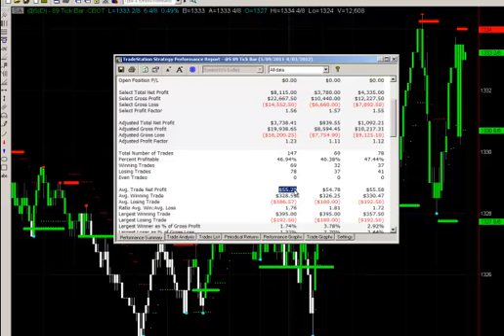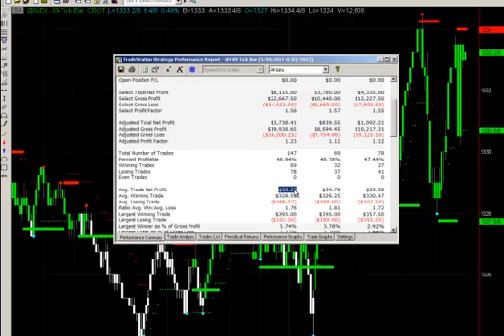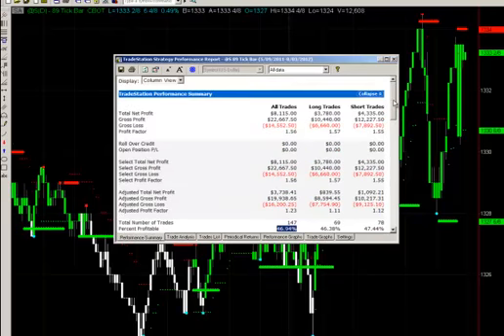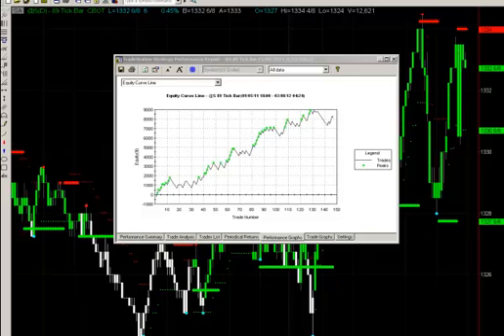Beans Performance and Loading Tradestation Data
Hi Traders,

In this video Shane walks you through a members session looking at tradestation and Soybeans.

cheers

Team GMT